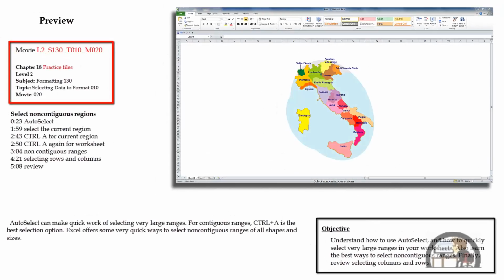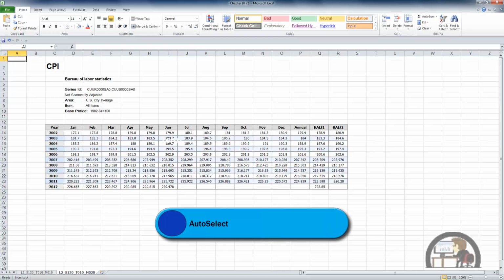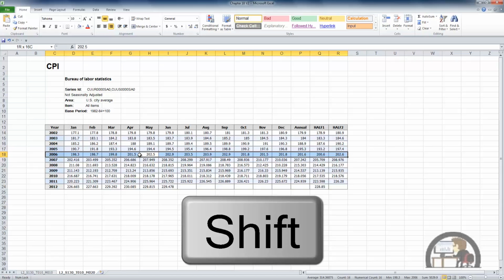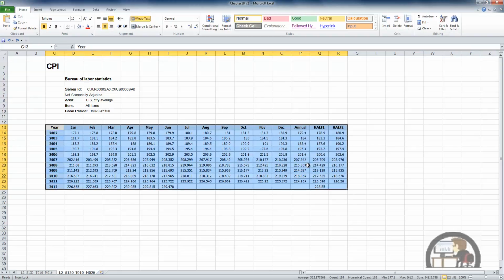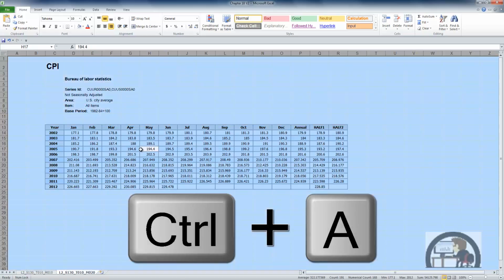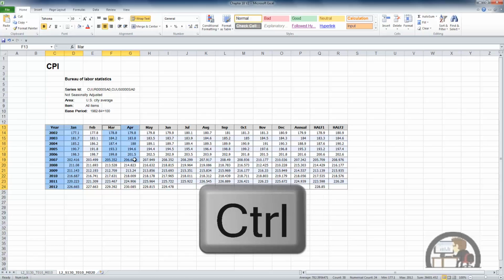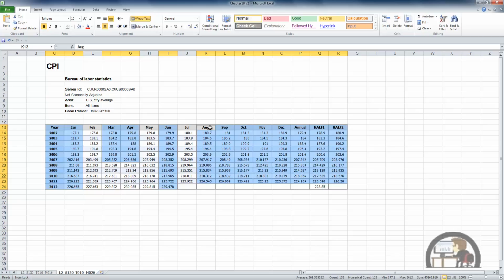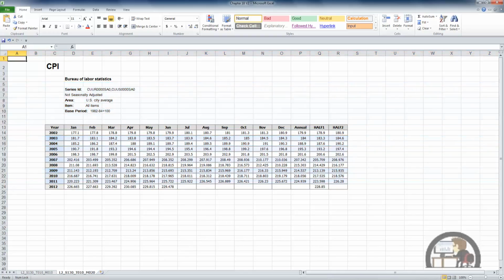L2_S130_T010_M020 - Formatting - Selecting Data to Format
AutoSelect can make quick work of selecting very large ranges. For contiguous ranges, CTRL+A is the best selection option. Excel offers some very quick ways to select noncontiguous ranges of all shapes and sizes.